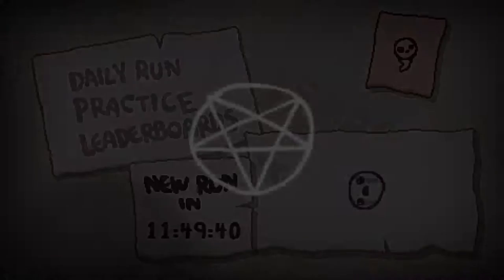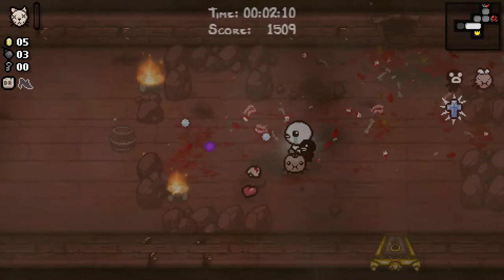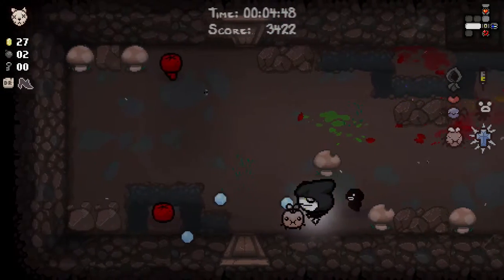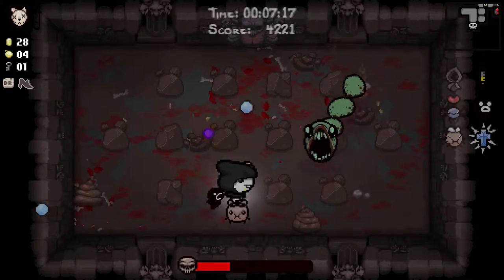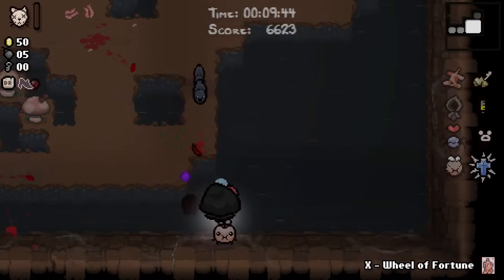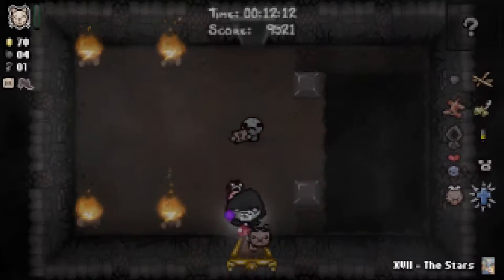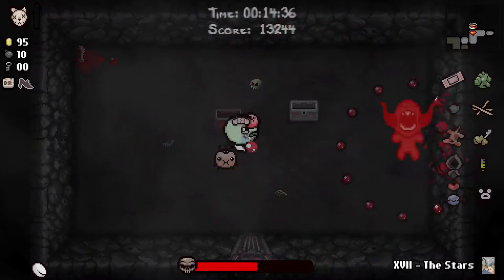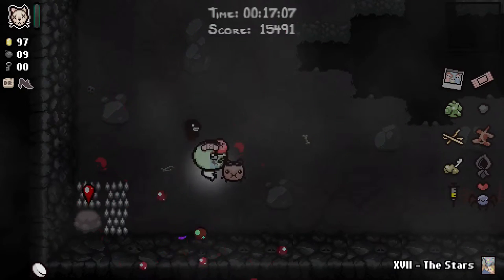Afterbirth Dailies - 2016-04-07 - The Lost vs. Mom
It's nice to have a Lost run every so often.